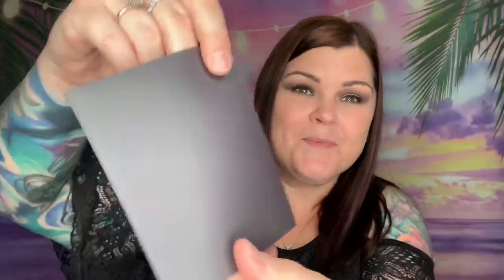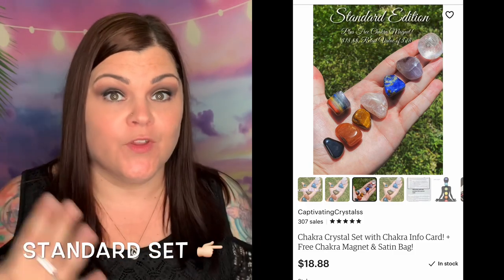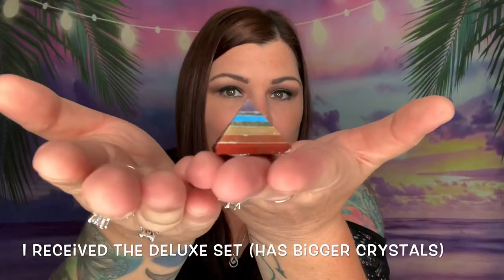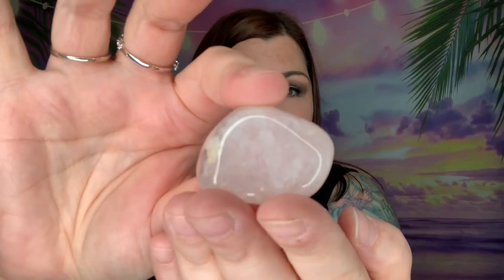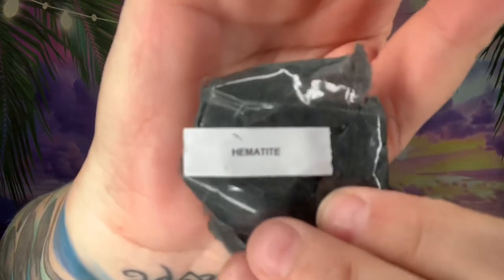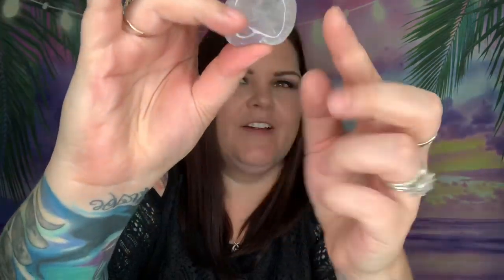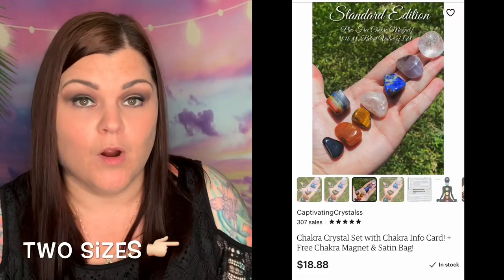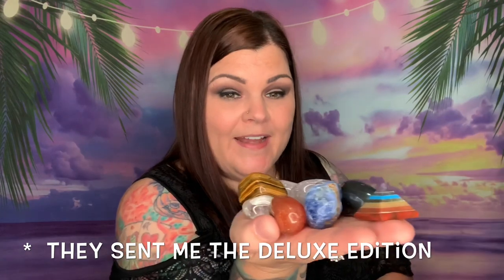Captivating Crystals ✨NEW✨ Chakra Crystal Set Unboxing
Please check out their Instagram and give them a follow if you would like :

** A BIG "Thank You" to Captivating Crystals for sending me these amazing goodies to show you all, I greatly appreciate it and am truly honored **

                              She Crafty
               2575 S US HWY 17/92  BOX#216